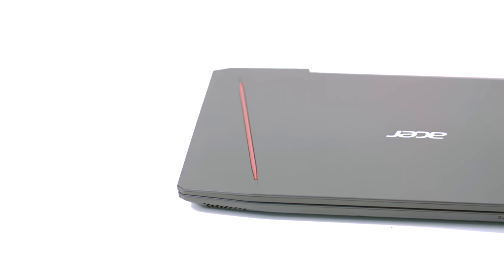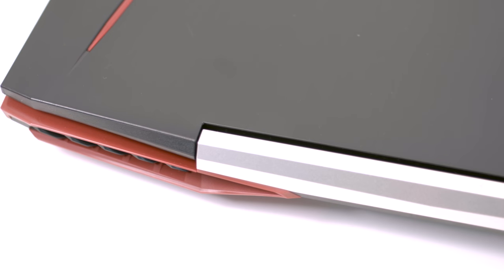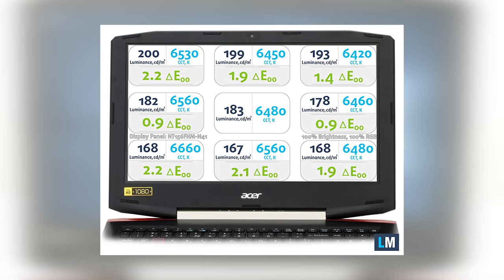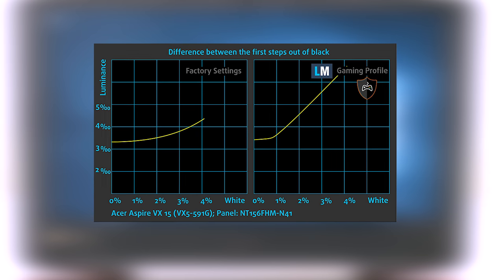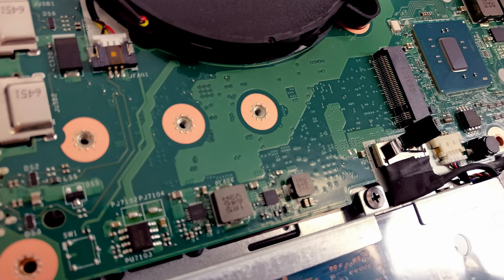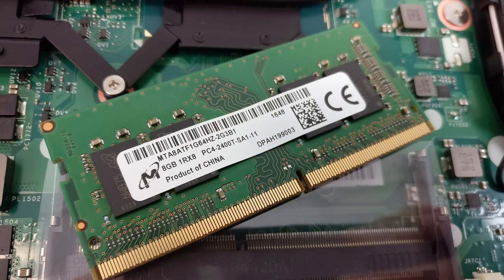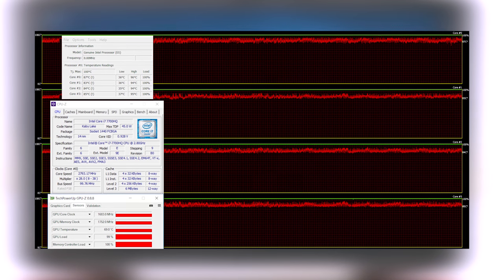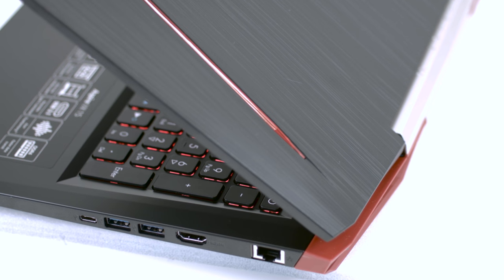Acer Aspire VX 15 (VX5-591G) review – a new breed of budget gaming laptops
LaptopMedia.com